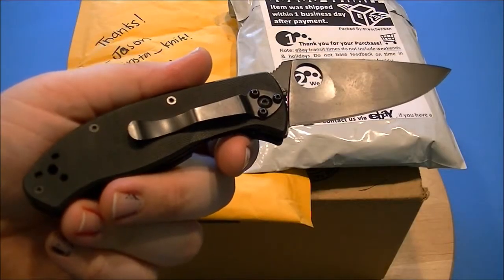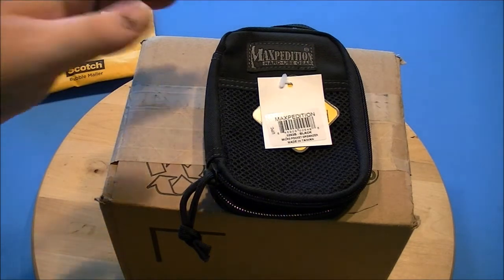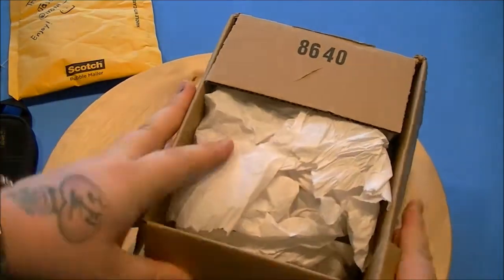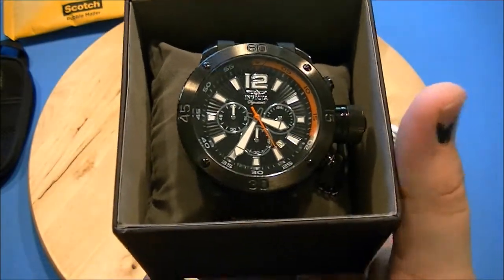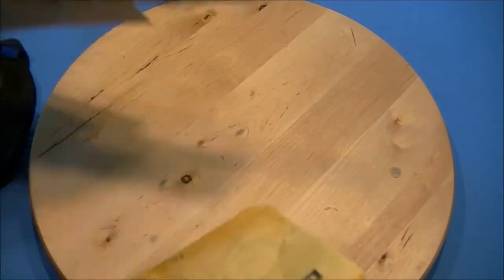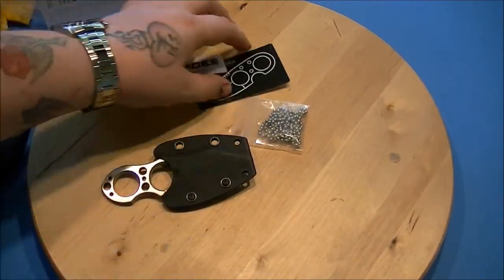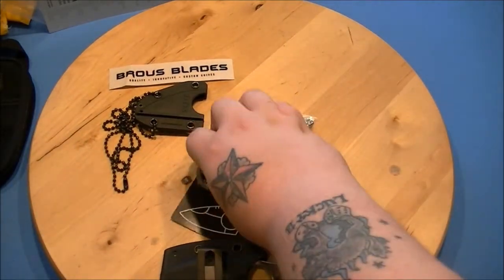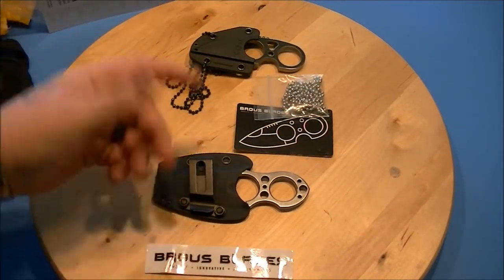Unboxing New Things Before Halloween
I forgot to upload this like two weeks ago.